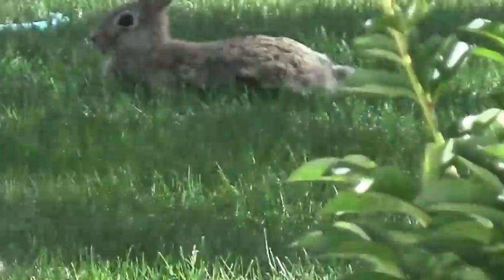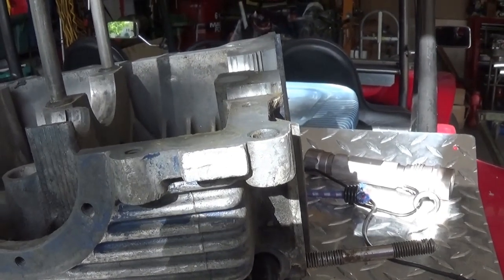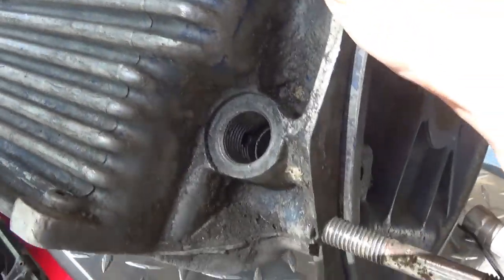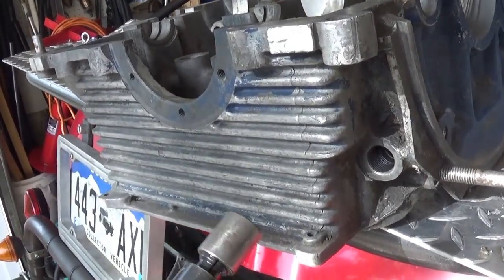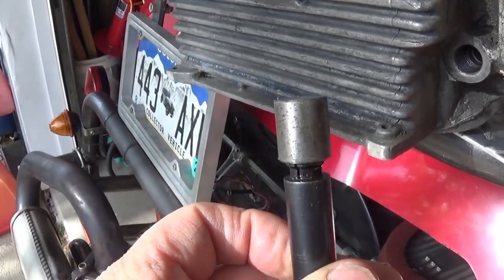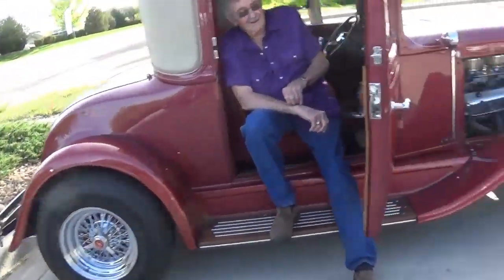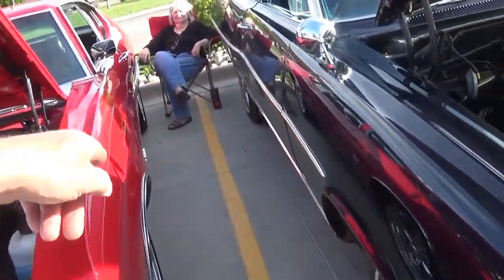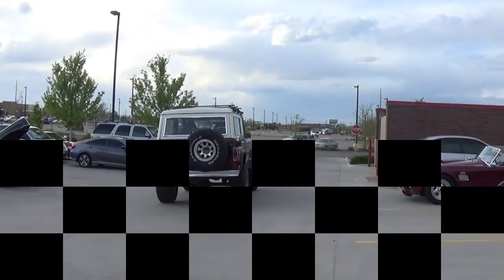VW Oil Pressure Relief Valve Problem & Solution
Answer some comments on the oil relief system and add a few More details.
 Checked out the local cruise night hangout and was pleasantly surprised to see a lot of folks rebelling against the lockdown.